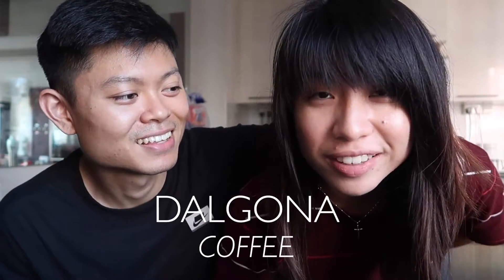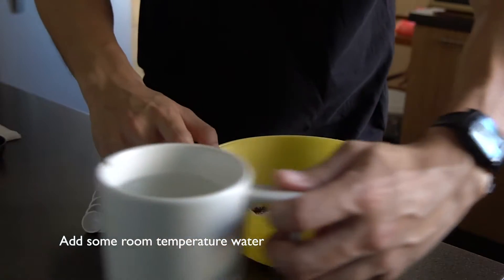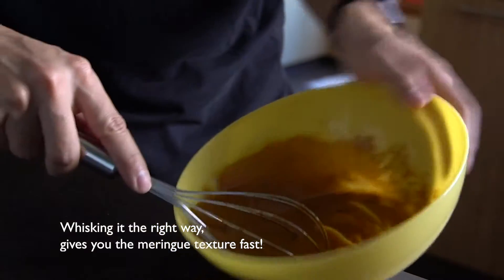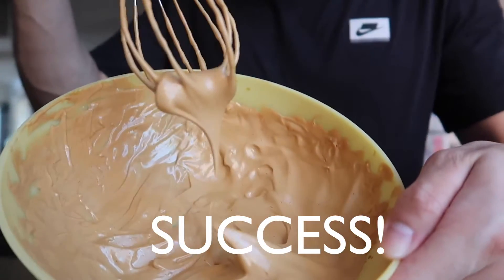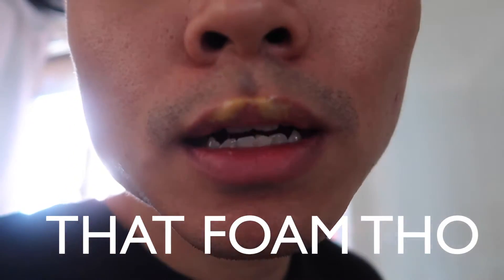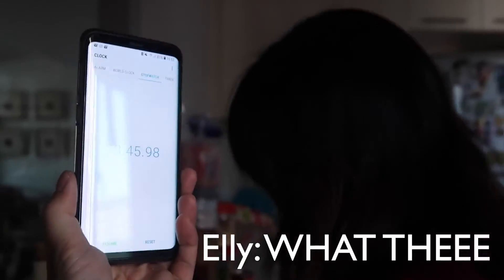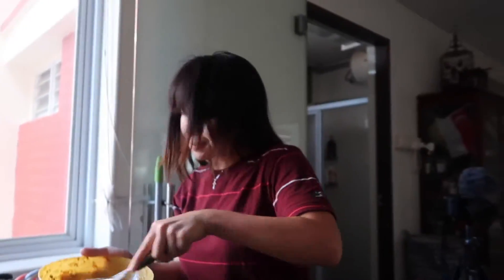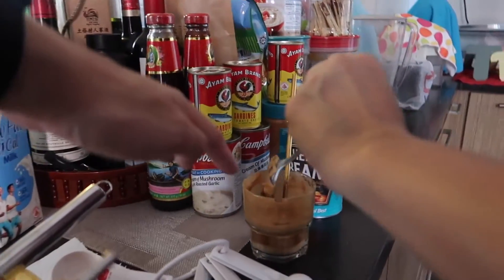HOW TO MAKE DALGONA COFFEE | BOYFRIEND VS GIRLFRIEND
HI GUYS!

We're back! This time, with a little tutorial on how to make the amazing trending Dalgona Coffee! The end result was so goooood, but the process though, quite tiring.. Especially for Elly. Watch as Edric and Elly compete to see who can froth up the coffee faster! Needless to say, it's the one with the muscles... :P

STAY SAFE, STAY HOME, AND MAKE COFFEE!